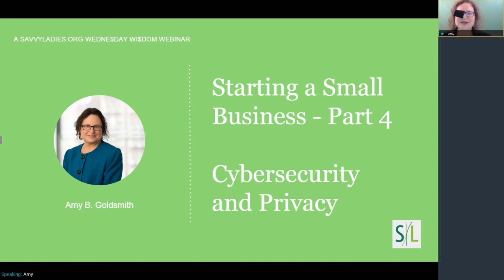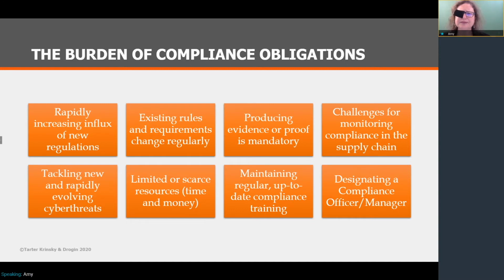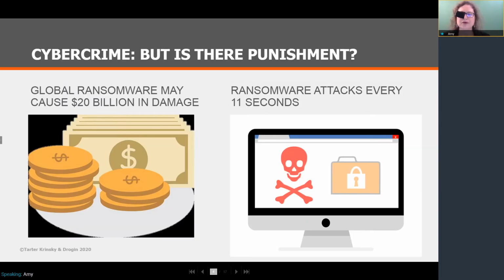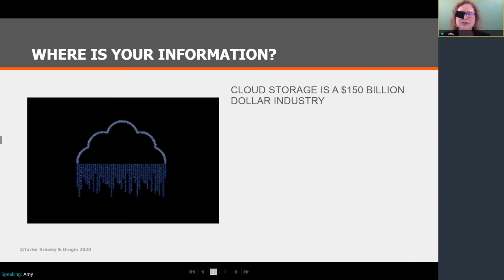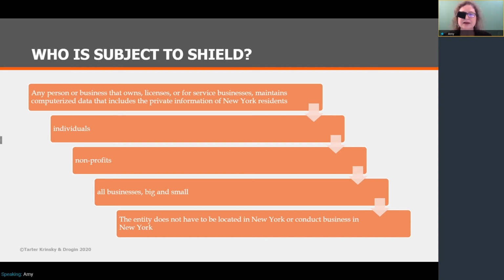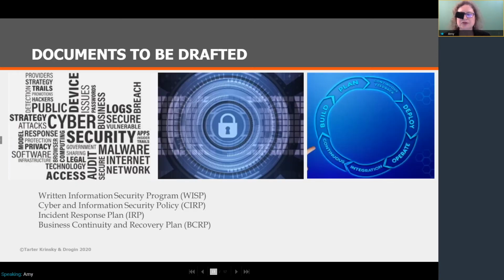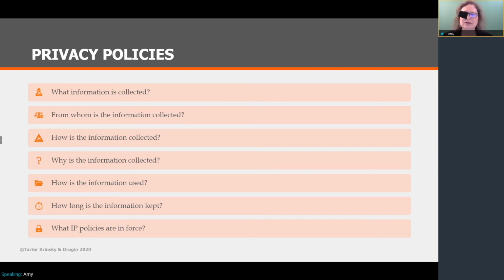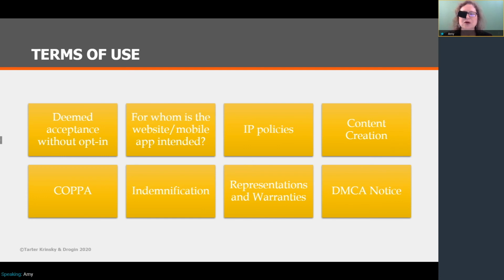Starting a Small Business - Part 4: Cybersecurity and Privacy with Amy B. Goldsmith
Savvy Ladies is dedicated to providing free financial literacy to all in order to empower women. We offer webinars, panel discussions, blog articles, and a free helpline that distributes financial planning resources and provides a secure forum for women to network and receive personalized financial advice.